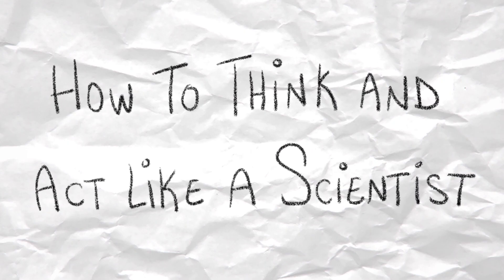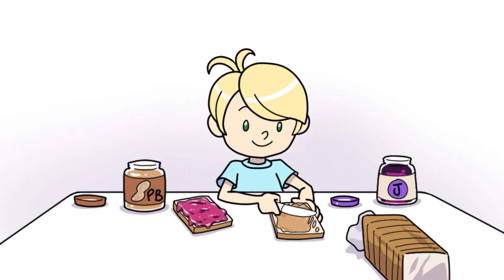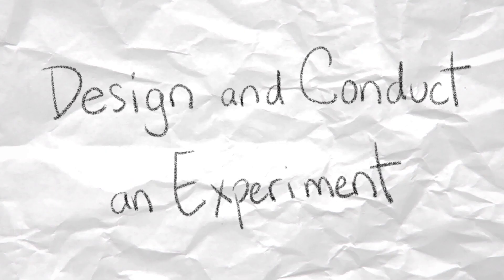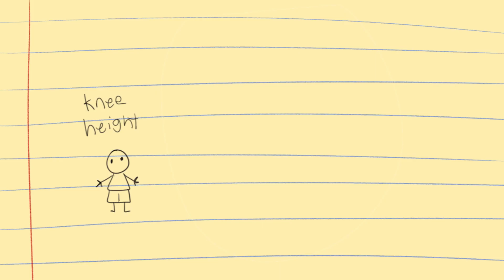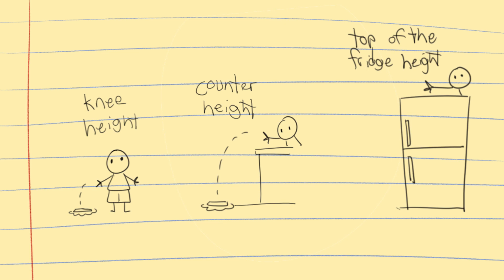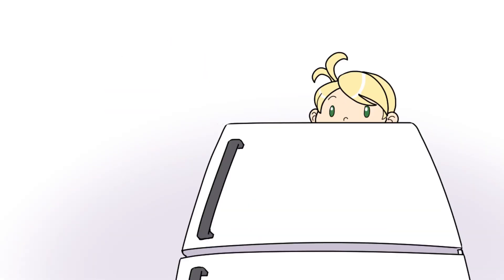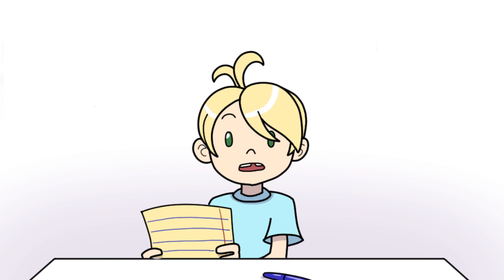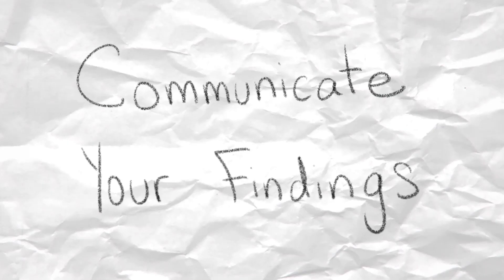Think like a scientist | Science-U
Learn to think and act like a scientist using the scientific method. Science-U @home provides fun activities for grown-ups and kids to explore science together. More videos and experiments

Science-U @home is a production of WPSU Penn State in collaboration with Penn State Science Outreach in the Eberly College of Science. Several of the Science-U @home activities were adapted from programs at “Science-U,” Penn State’s on-campus summer camp.